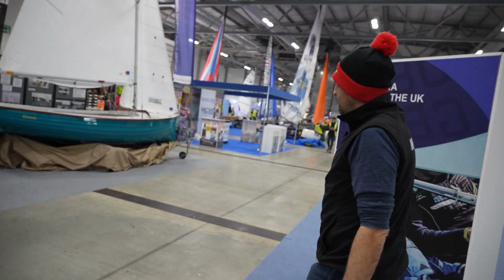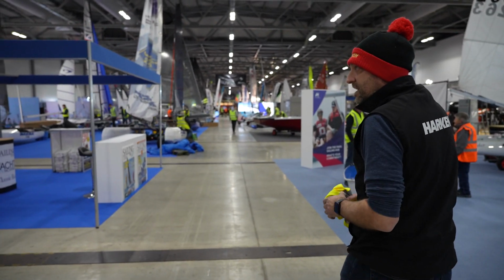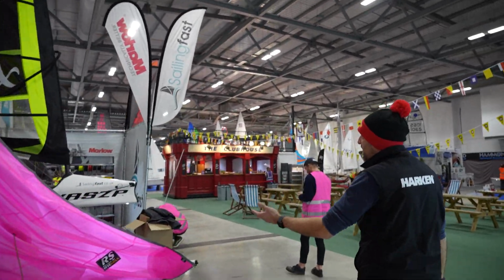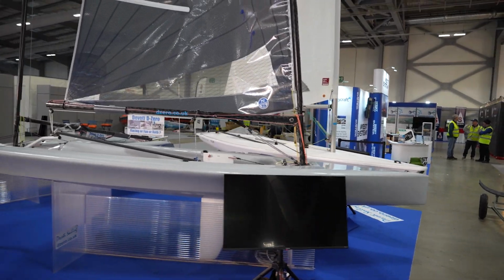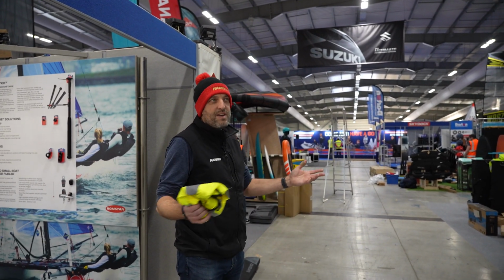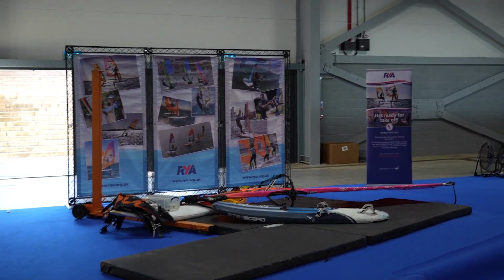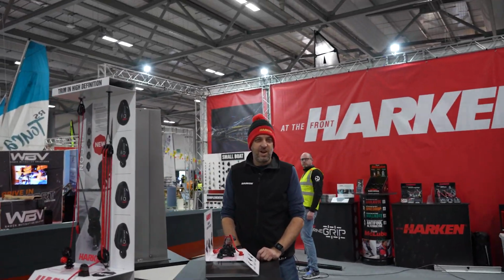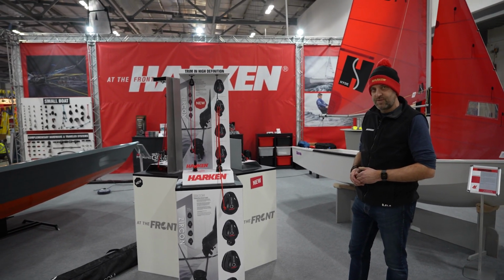2023 RYA Dinghy Show Tour with David Brown